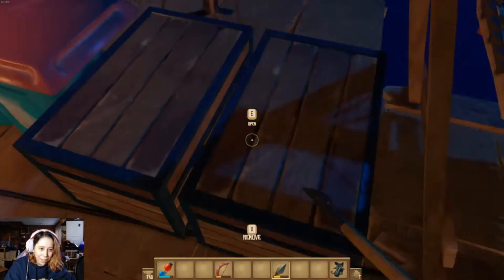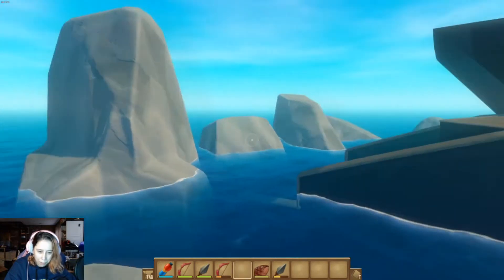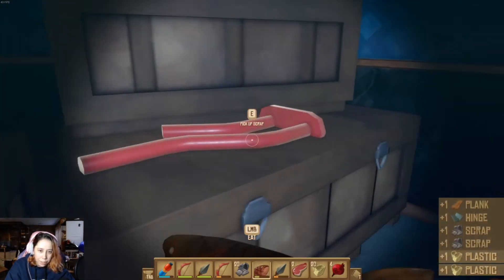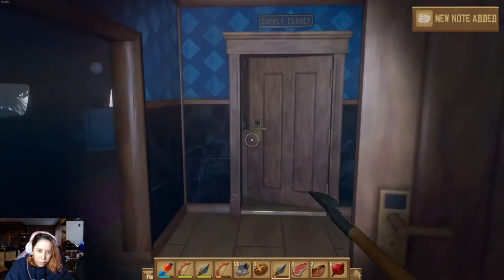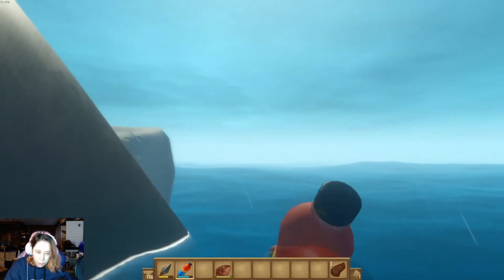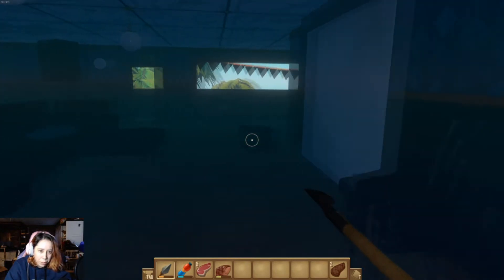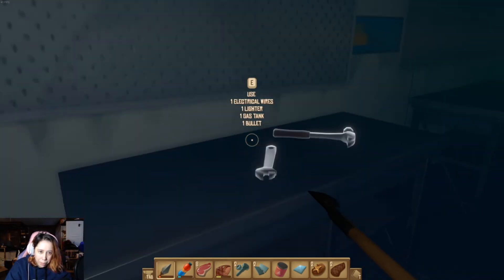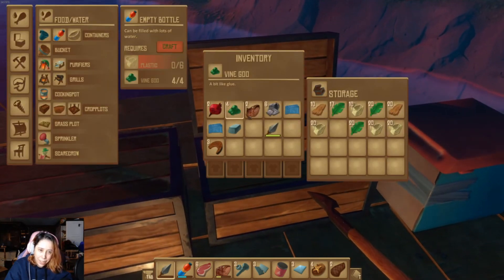This Was Yacht What I Expected (Raft #9)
Also, mutant rat monsters